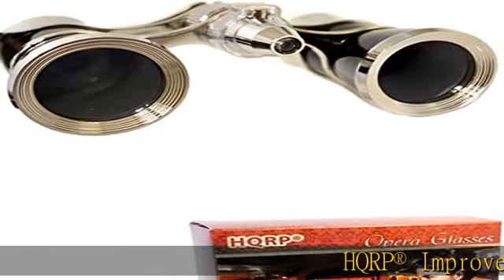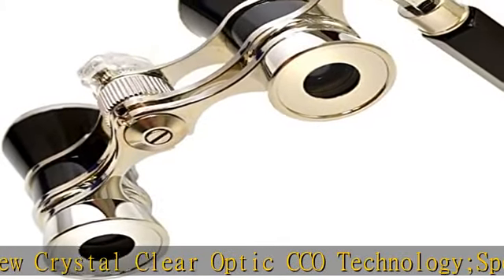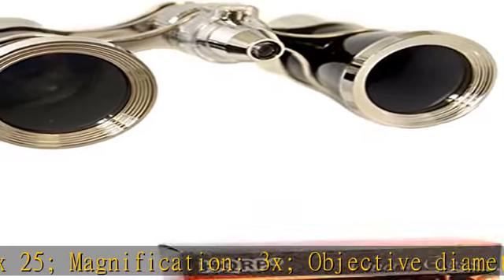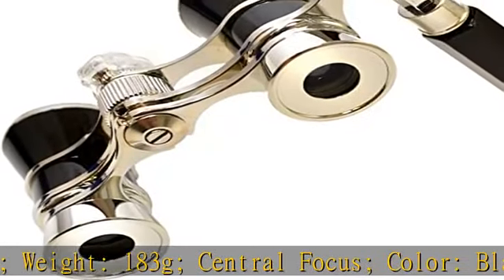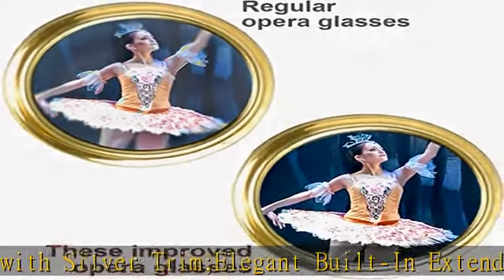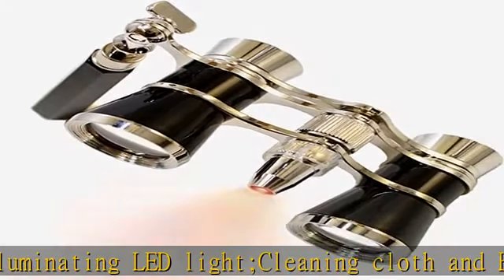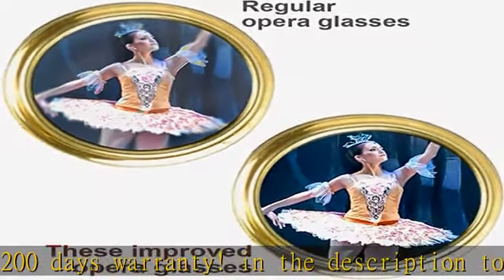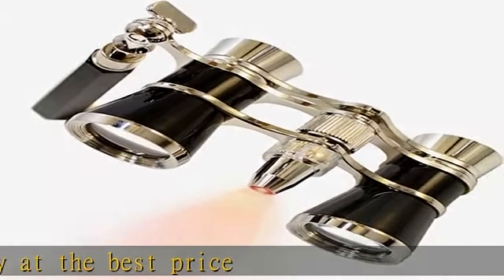HQRP Opera Glasses w/Built-in Extendable Handle w/Crystal Clear Optic (CCO) / Black-Pearl with Silv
HQRP Opera Glasses w/Built-in Extendable Handle w/Crystal Clear Optic (CCO) / Black-Pearl with Silver Trim